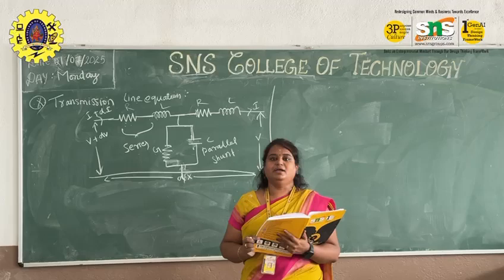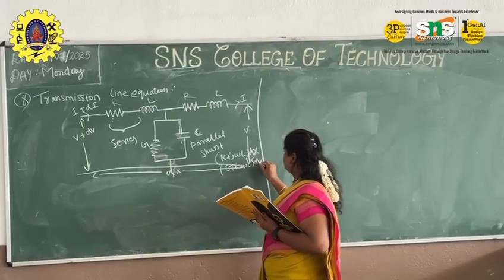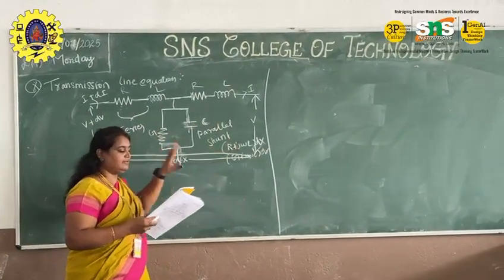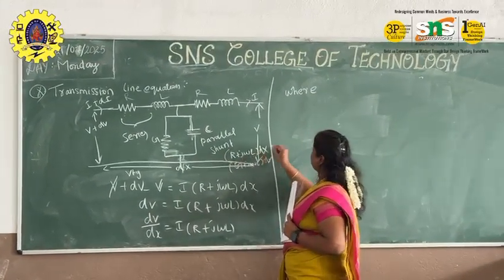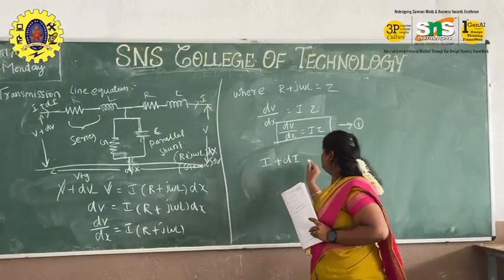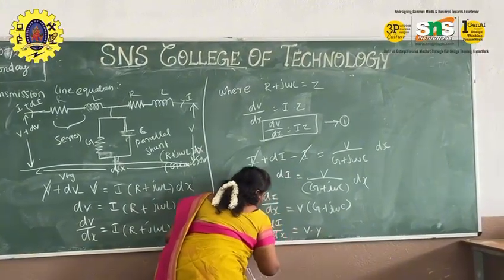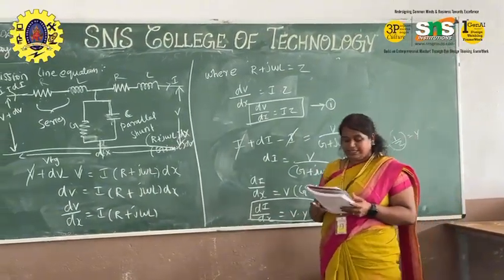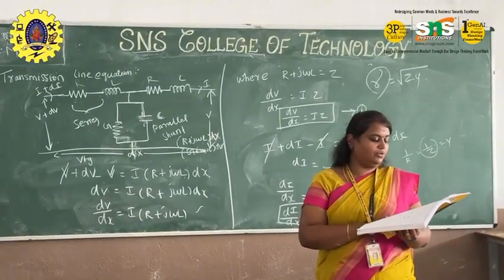General equation for Transmission lines | Transmission Lines and Waveguide | SNS Institutions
In a transmission line, the voltage and current at the sending end are related to the voltage and current at the receiving end through certain constants.
These constants, known as A, B, C, and D parameters, depend on the line’s resistance, inductance, capacitance, and length.
They express how much the line changes (or “transforms”) the voltage and current as power travels from one end to the other.
Using these parameters, we can predict the sending‑end voltage and current if we know the load (receiving‑end) voltage and current.
This relationship helps engineers analyze and design transmission lines for efficient and reliable operation